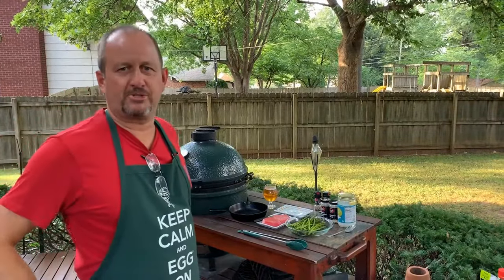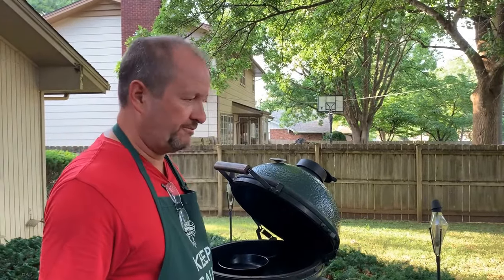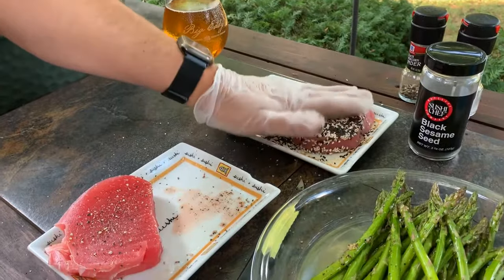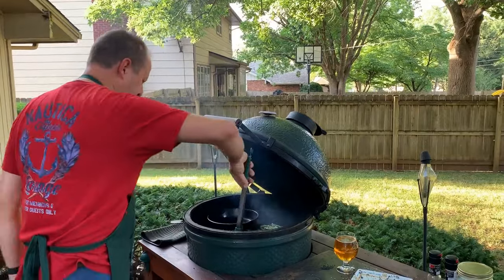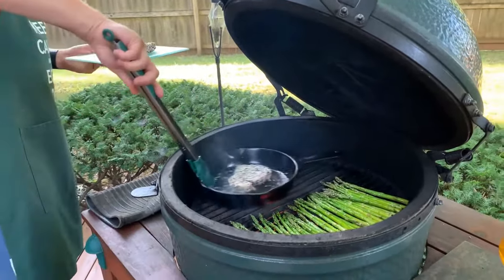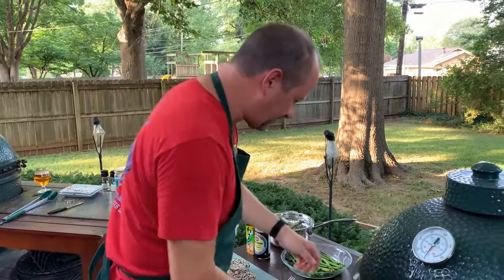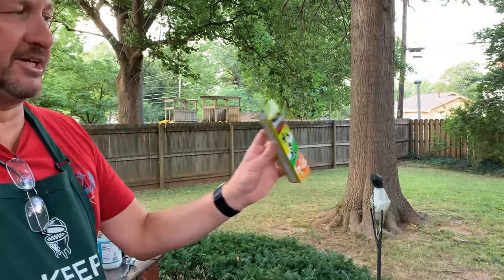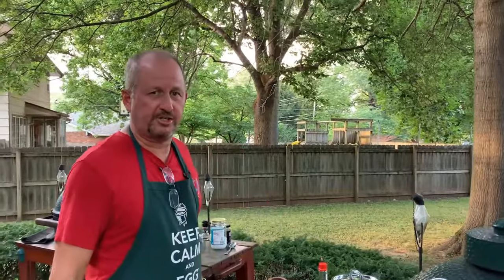Seared Ahi Tuna Steaks on the Big Green Egg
We're bringing you a recipe that's delicious, satisfying, and only takes a few minutes to complete. Tonite we're preparing fresh, sashimi-grade tuna seared to perfection with a sesame seed crust all on the Big Green Egg!